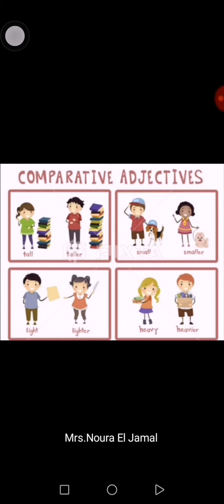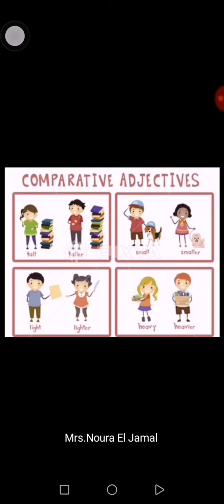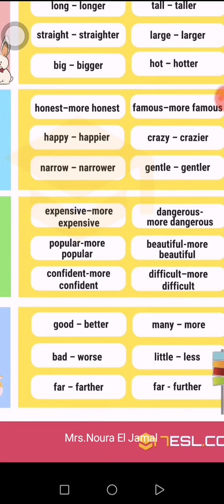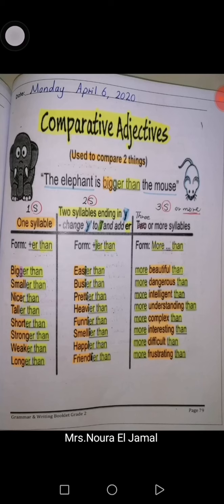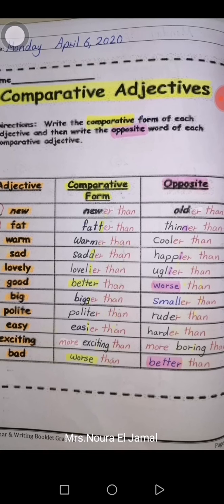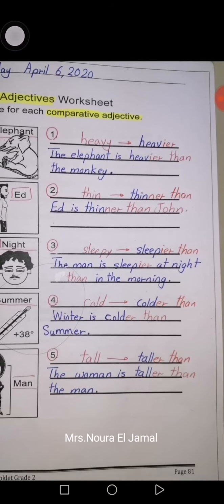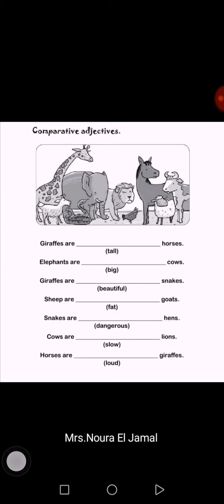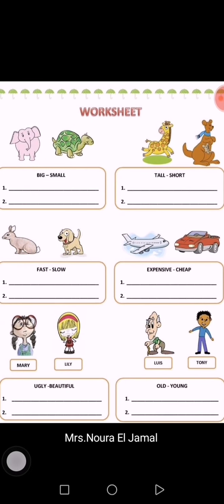١١ أبريل، ٢٠٢٠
Grammar: Oxford Discover 2:Comparative Adjectives Part 2